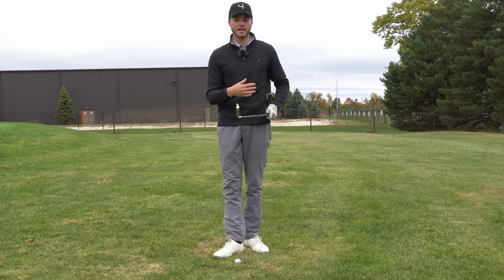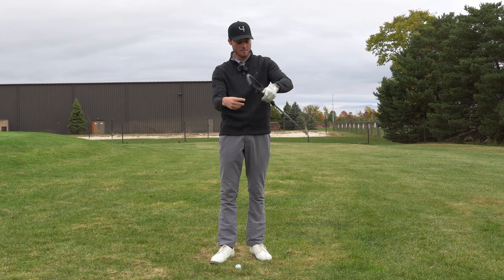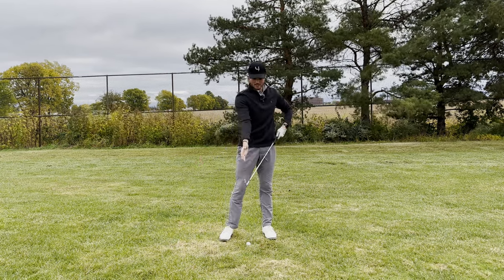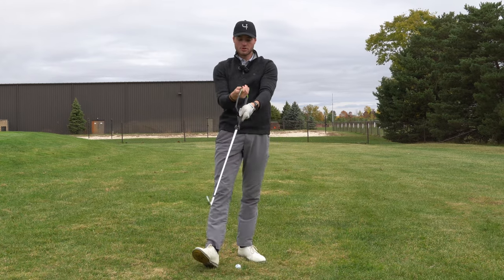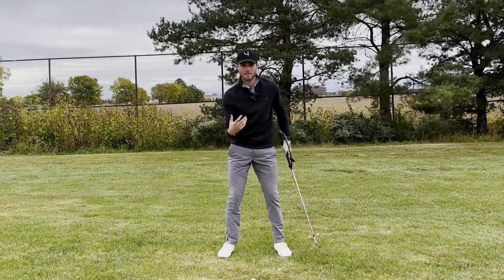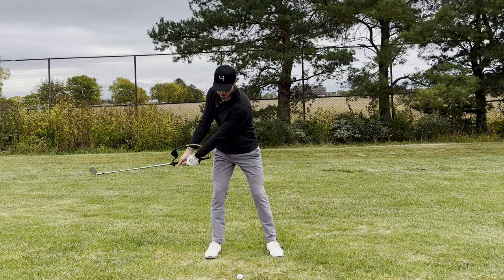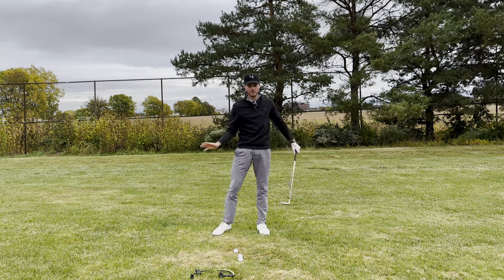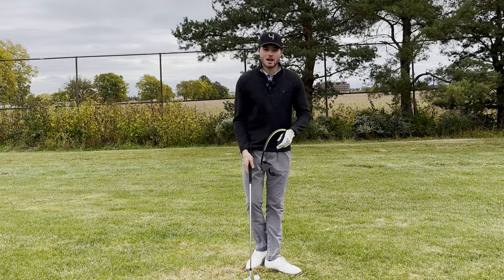This Golf Training Aid Will ACTUALLY Help You Fix Your Slice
In this video, I review The Hanger by Watson Golf.  I was curious to try out this training aid since I have seen it before, and I was not disappointed.  I go over how this training aid can help you if you are struggling with a slice with the instant feedback it provides.  Make sure to watch to the end to see me transition back to my club after using the hanger.

My name is Michael Mitnick and welcome to That Golf Grind.  I started this account to feature everything about the game of golf.  You will find golf tips, golf instruction, on course golf vlogs, and other things you didn't even realize relate to the game of golf!